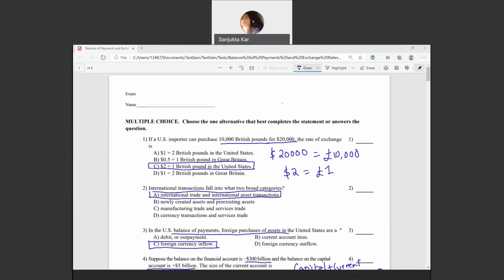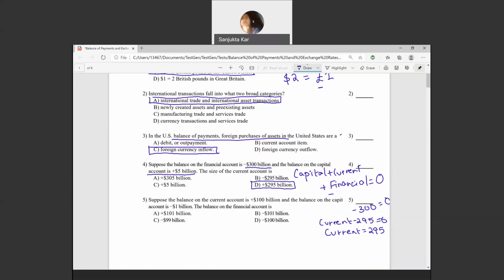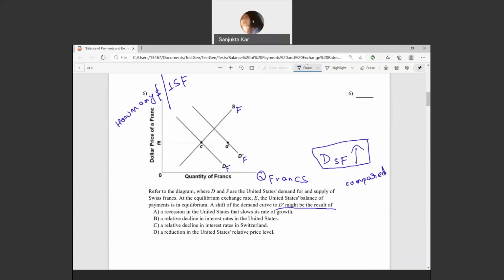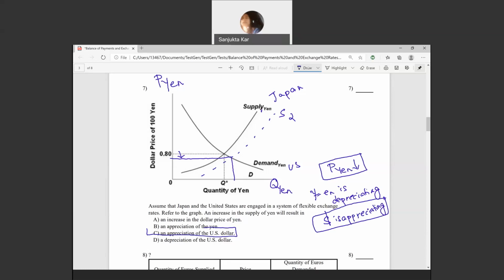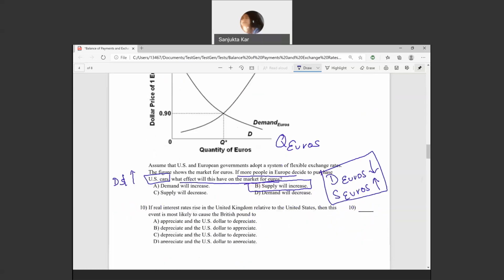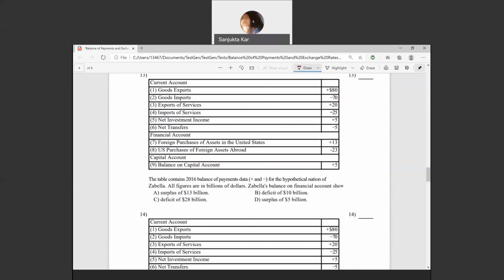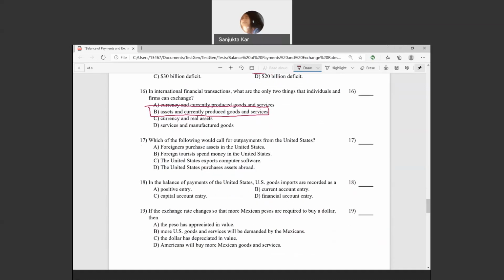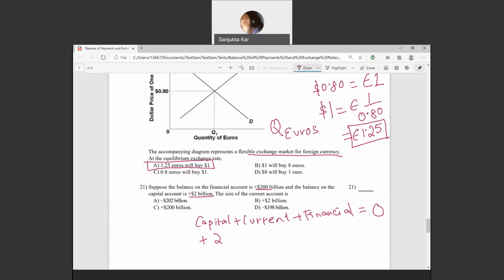Balance of Payments and Exchange Rates Practice Questions